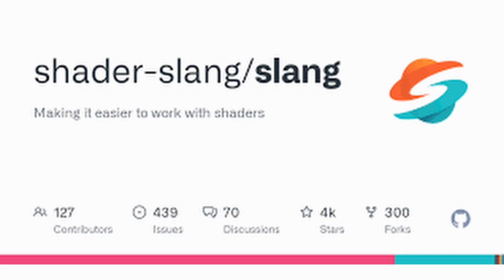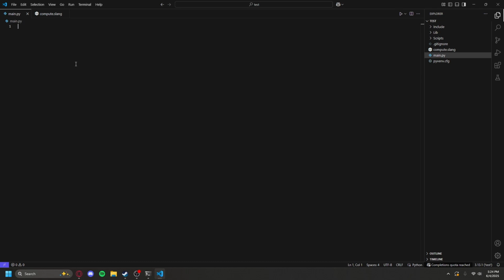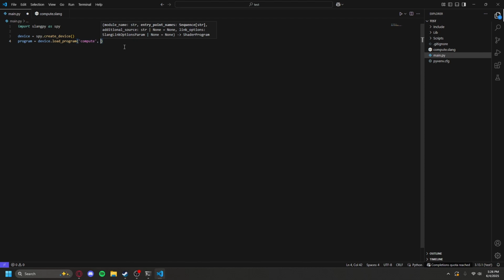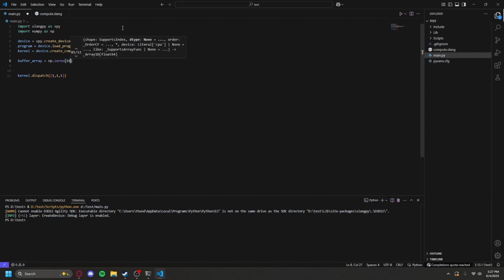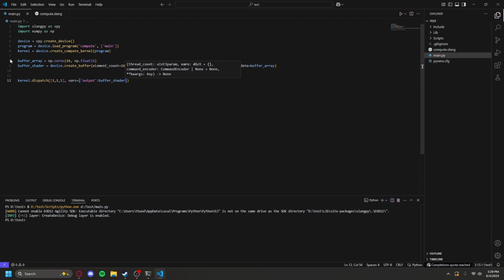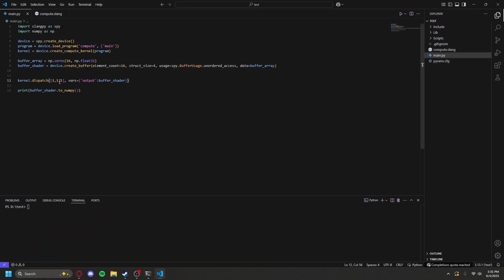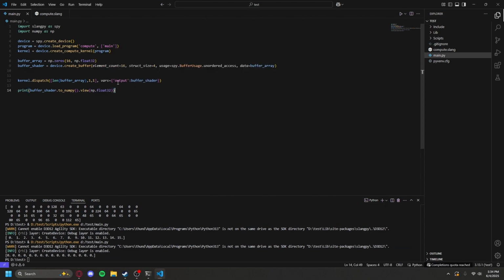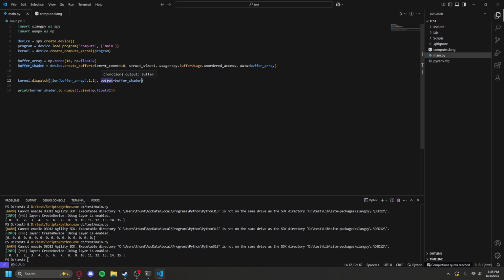Slang is better | How to start using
slang install

GLSL HLSL Slang MSL gpu programming graphics how to install